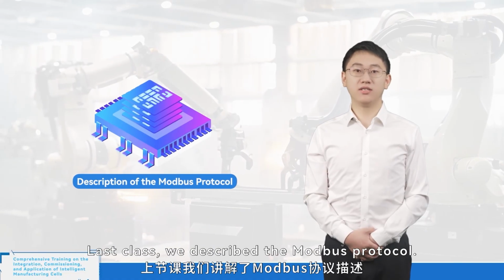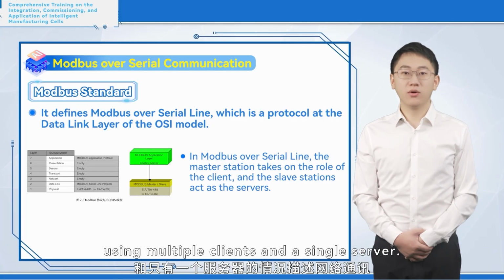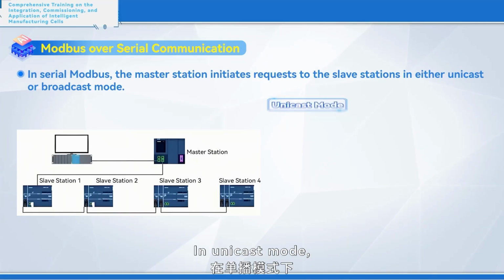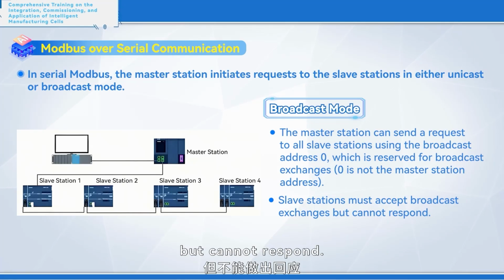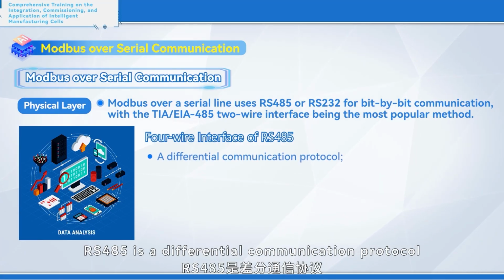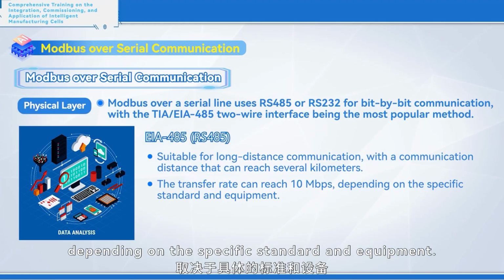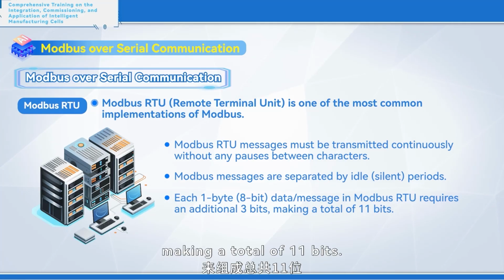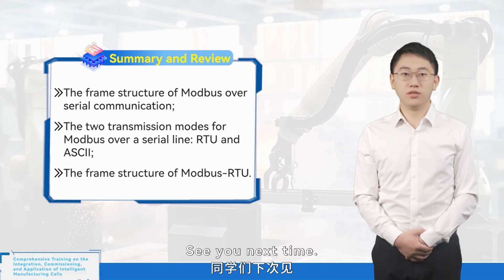Task 11：Modbus over Serial Communication 1